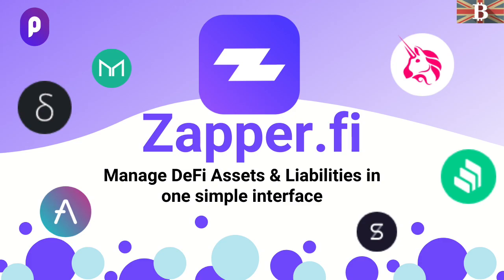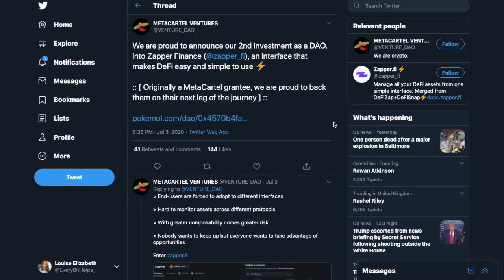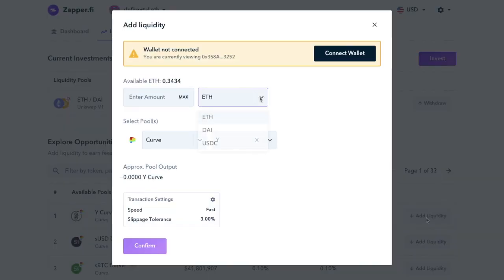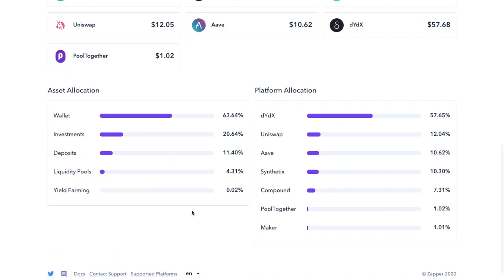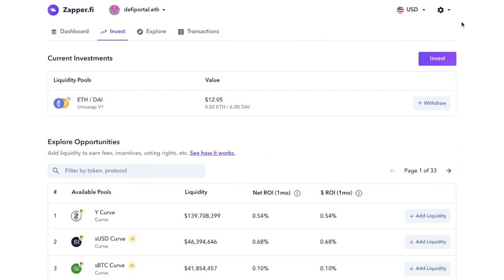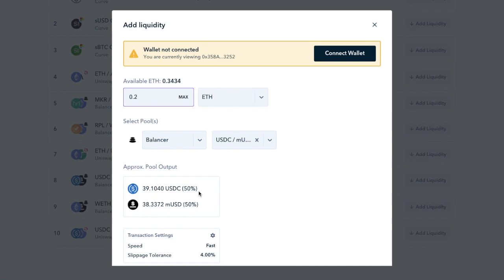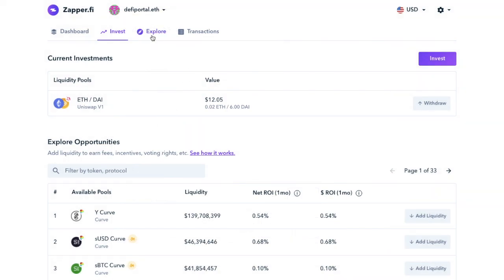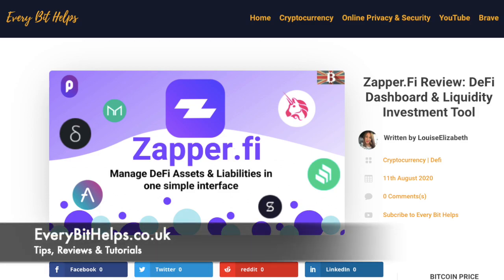Zapper.fi Tutorial: Manage & Track DeFi Assets in One Simple Interface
In this Zapper.Fi review I show you how you can track your DeFi Investments, whilst also adding liquidity with a single click. Zapper came together when DeFi Zap and DeFi Snap merged. This meant you could zap in and out of liquidity pools and at the same time use one of the best portfolio analytics tools in the space.